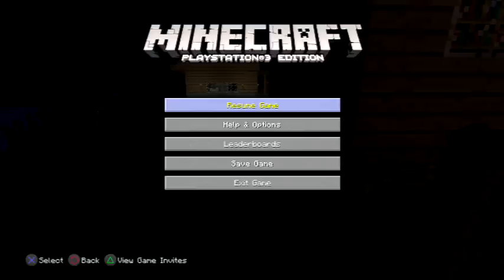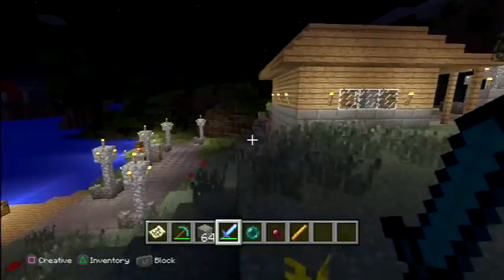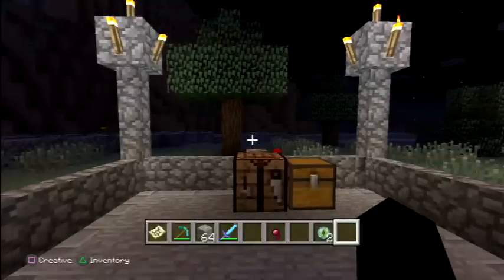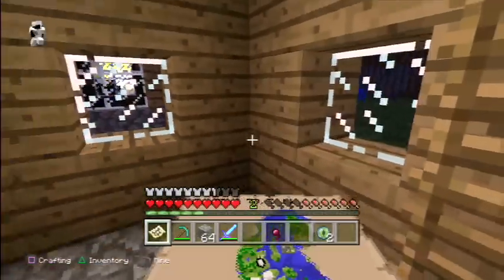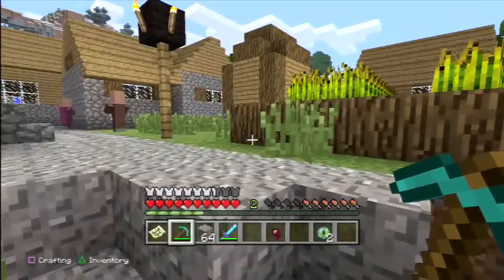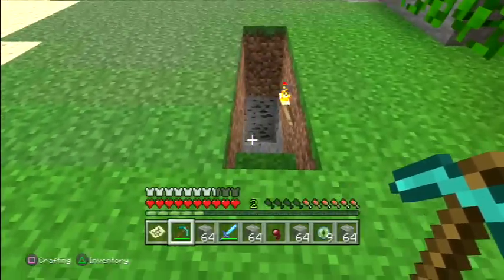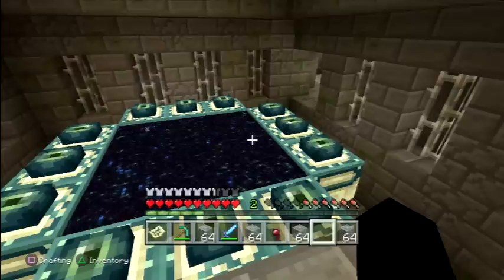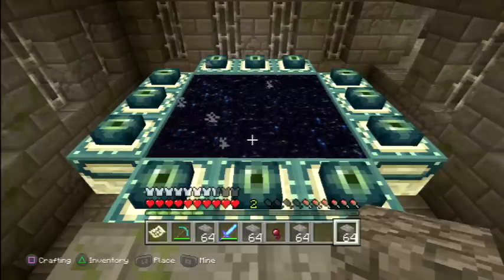Minecraft The End? Tutorial World PS3/PS4/PS Vita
Village (2/3 clerics):
-39, 68, -40

2nd Village (1 cleric):
156, 65, 158

Trade items:
Inspiration room (kitchen opposite this room has a dispenser with lots of food items):